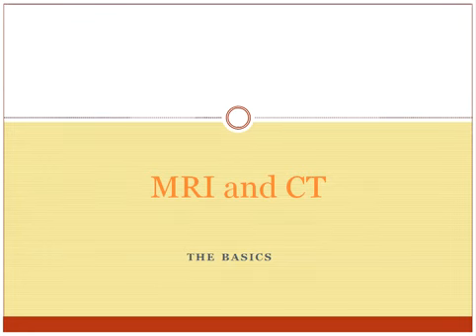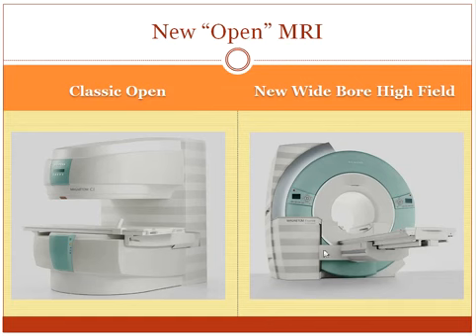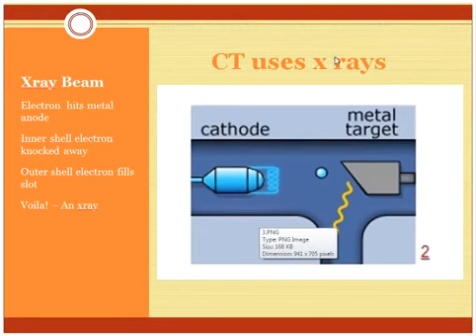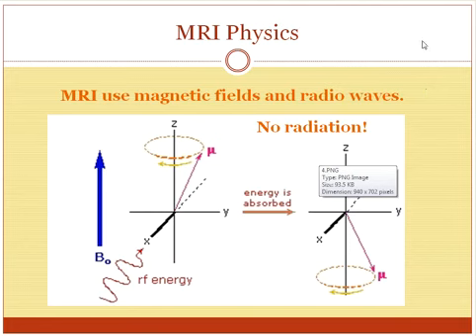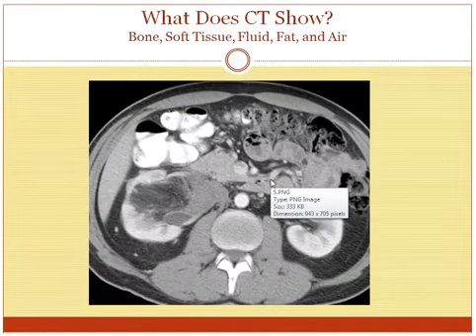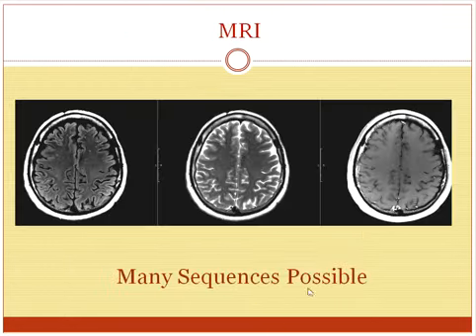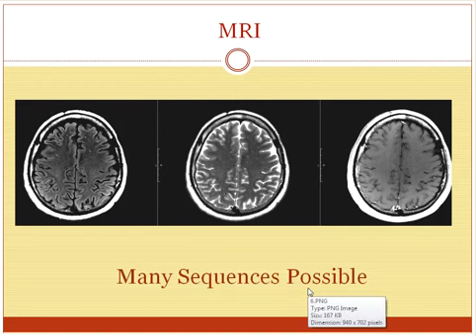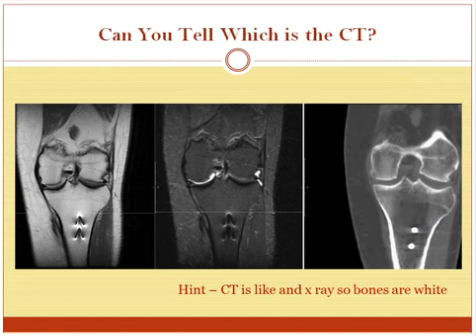Understand MRI and CT in 4 minutes